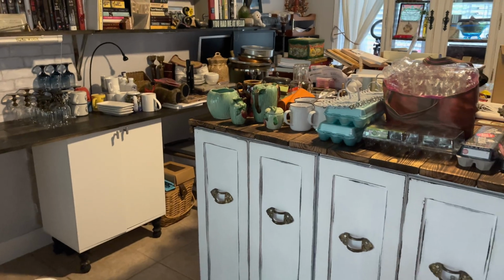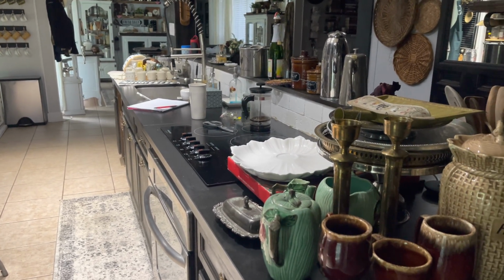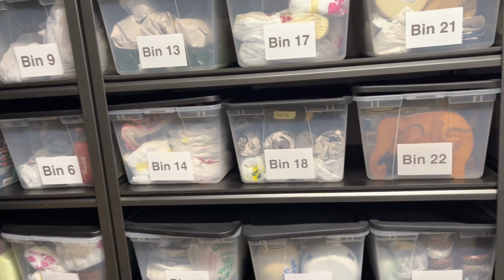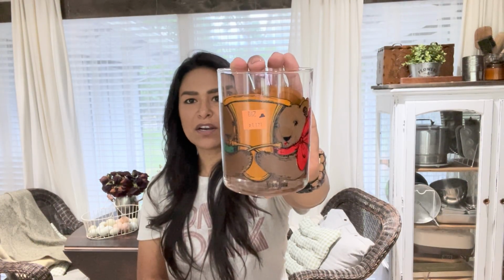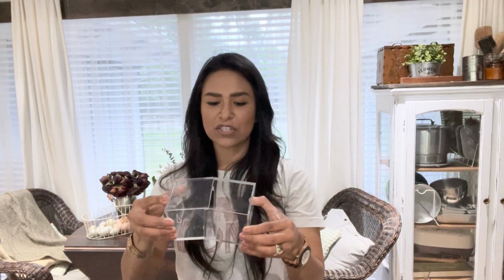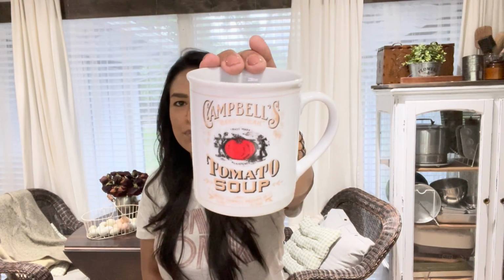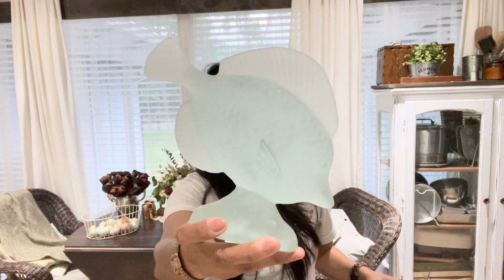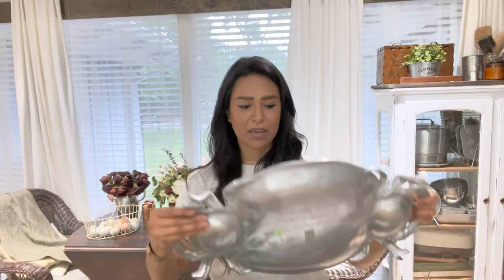The Bateshouse Shop is a disaster but I can fix it in one day! Plus a Goodwill haul.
My Etsy Shop

My EBay Shop

Youtube doesn’t make me money so everything else I do funds all projects and giveaways.

My clear mat

Ad Tech adhesive roller pack

Fabric-Fix Adhesive